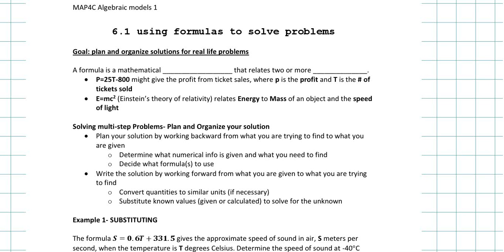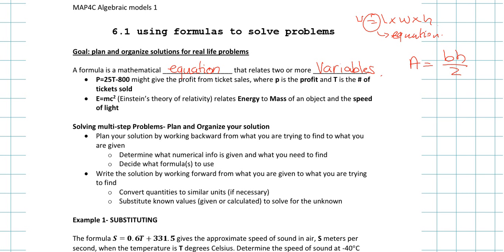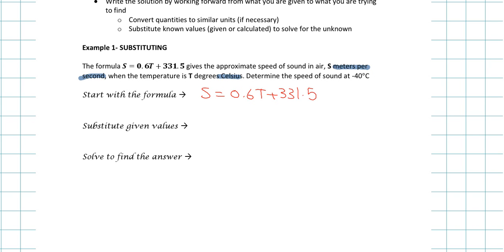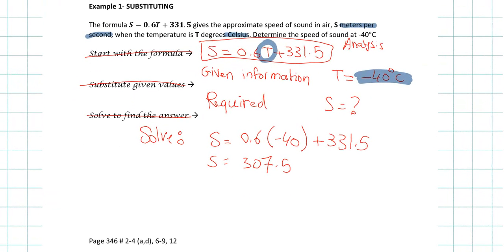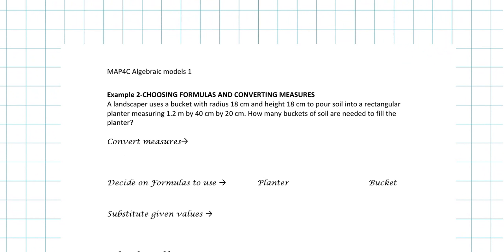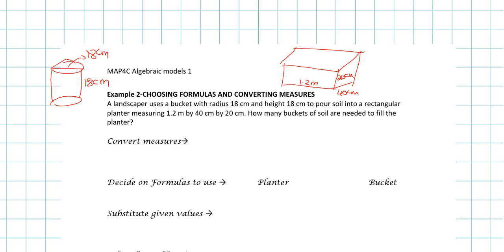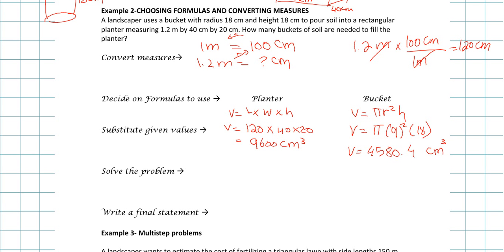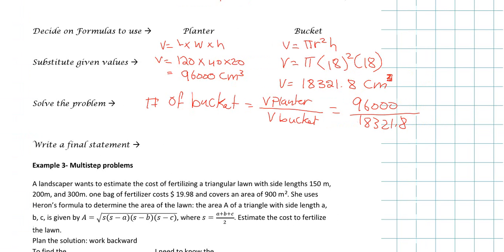nov 28 algebraic model